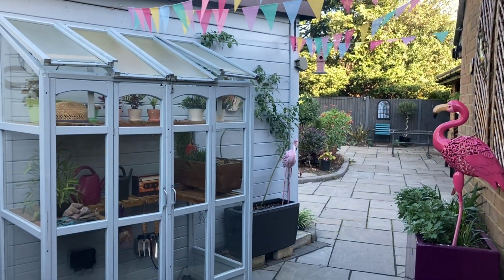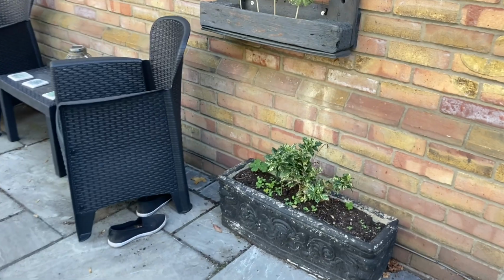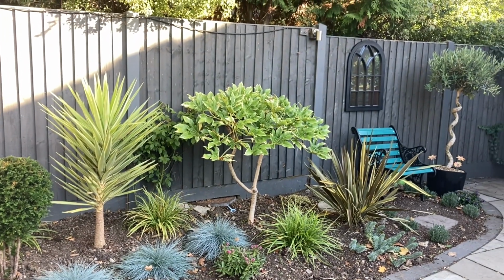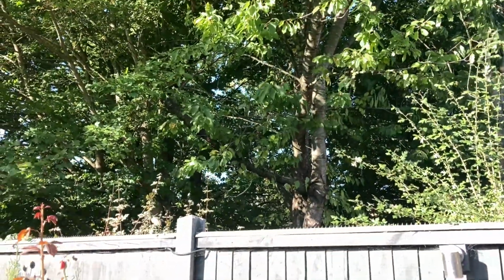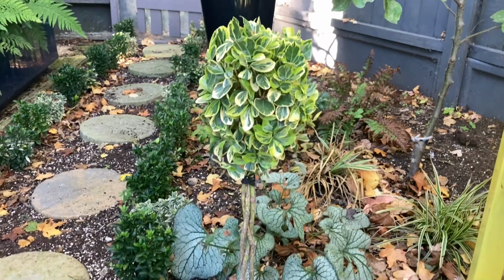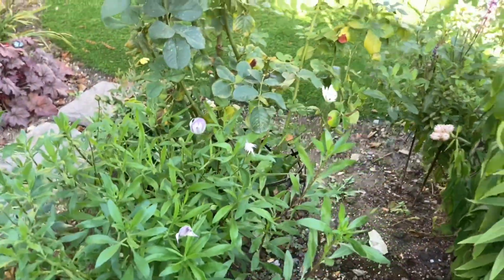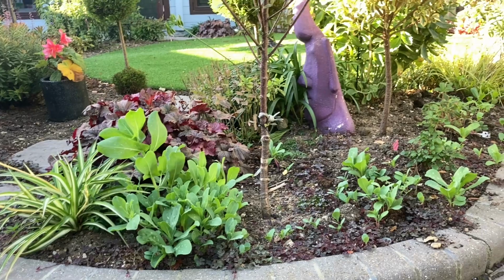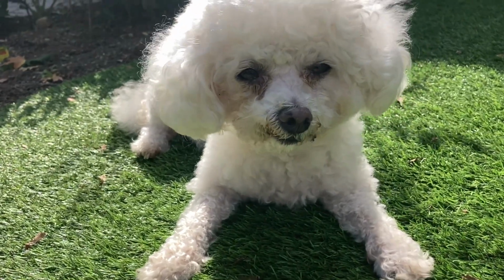September 2022 : English Garden Tour 🌺🌸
Here we are now in Autumn in my Zone 8 garden in Essex, on the South East Coast of England.

I’m so pleased it’s finally cooled down after what has been the hottest summer for so many of us around the Northern Hemisphere.

I’ve had a few casualties - plants which just couldn’t make it through the heat - but by and large everything has made it through and, after a bit of very welcome rain, the garden has breathed a sigh of relief and can start to go into hibernation over the coming months.  And I too feel like I need to do the same!

I’m very pleased with all the projects I managed to complete this gardening year, all of course with the help of my wonderful Richard.  I couldn’t have done it all without him.

As I say at the end of this video, because my garden is small, I feel like I’m running out of content to share with you all … and I always want my videos to be interesting for everyone … and I don’t want to subject you all to yet another set of videos of me just clearing away the inevitable mountain of leaves which will soon be coming my way … or planting yet more bulbs for Spring.  I find all those jobs my least favourite to do, and I think they must be quite dull to watch 😊 and there are so many other garden YouTube videos you could be watching. 😊

So, I’ve decided I need to take a bit of a break from YouTube, to recharge my batteries.  I’ll still be gardening of course, and I’ll still post videos, but it won’t be on such a regular basis like I’ve managed to do for almost 3 years.

One of the things I’ve enjoyed the most about having my channel is making so many wonderful fabulous friends with everyone who watches.  We have so many great chats in the comments section, I appreciate each and every one of you SO much.

So … I will still be around, just not quite as often.  I’ll try and step up my game on Instagram, so I can keep in touch and let you know what’s going on here in my garden in Essex, England.

My love to you all, and I really do thank you all for always watching and … as I always say … have fun in your gardens 🍀😉